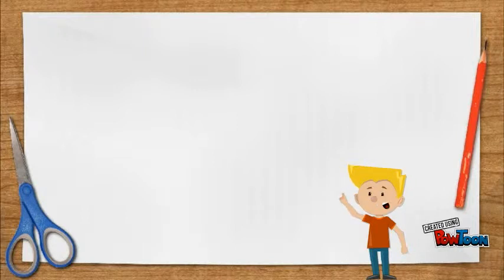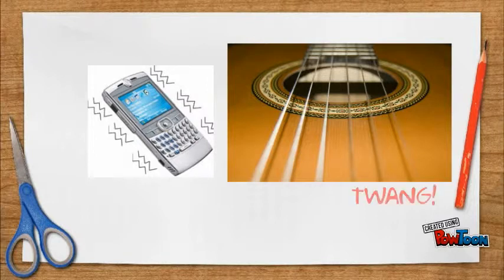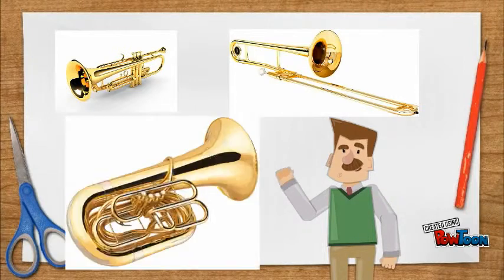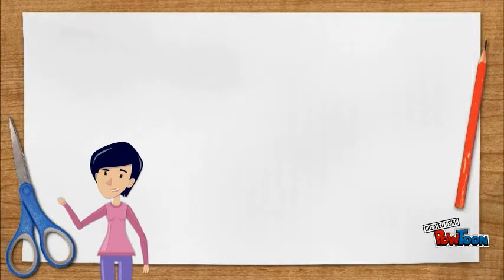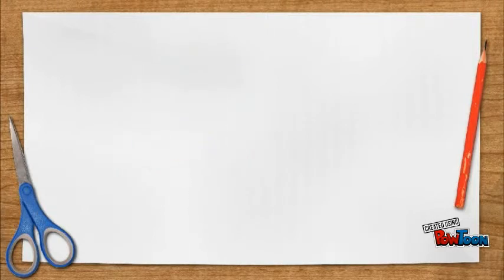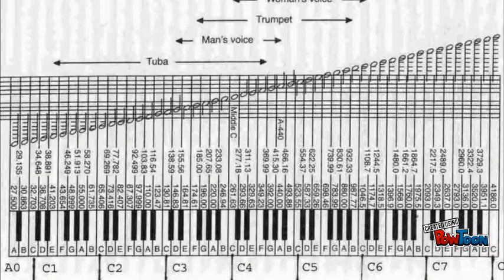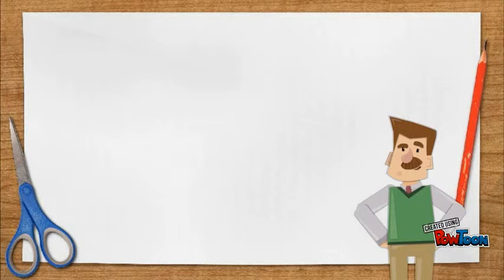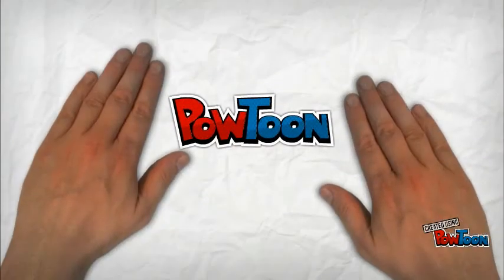Good Vibrations: An Intro to Acoustics